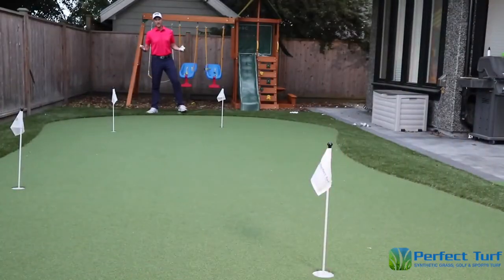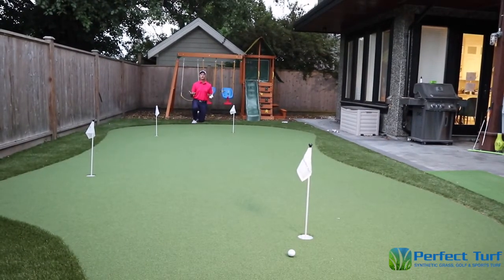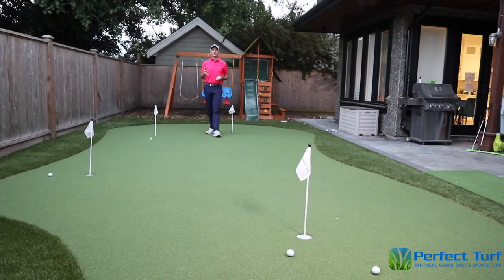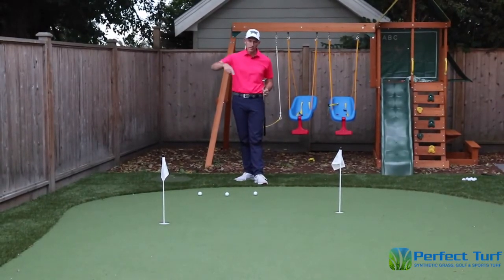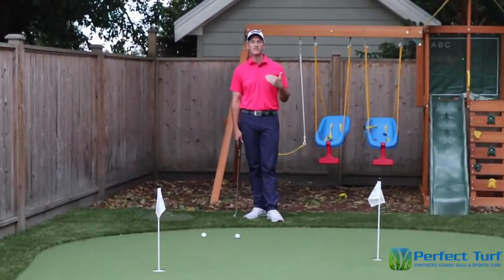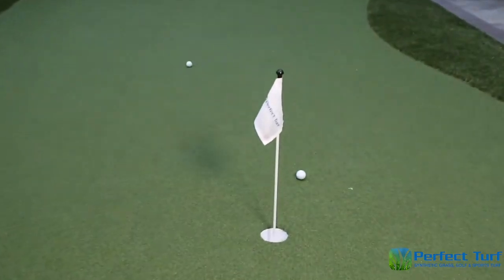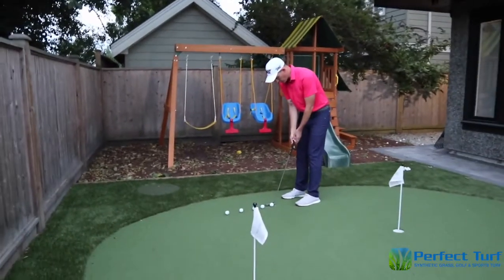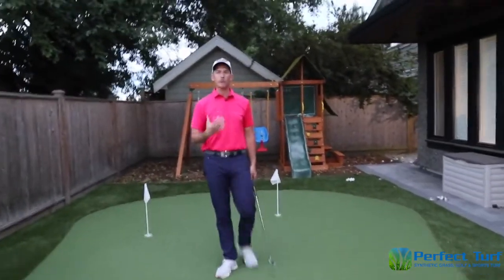How to Improve Lag Putting - Putting Masterclass (Lesson 4 of 8)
Welcome everyone to Lesson 4 an exciting 8-Part Putting Masterclass on YouTube! These 8 lessons are taught by Cyrus Janssen, a two-star certified PGA of America Professional with over 10,000 hours of experience in elite golf coaching. In this lesson we discuss a simple and effective way to reduce your amount of 3 putts and improve your lag putting.

The series is sponsored and made possible because of Perfect Turf Vancouver, the premier artificial grass installation company in British Columbia.